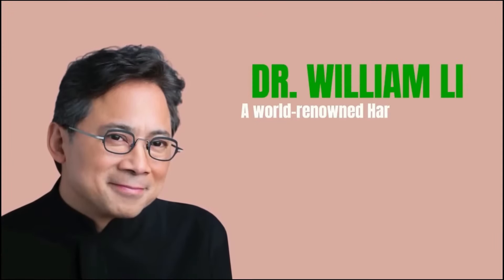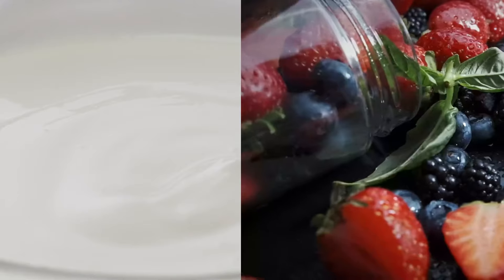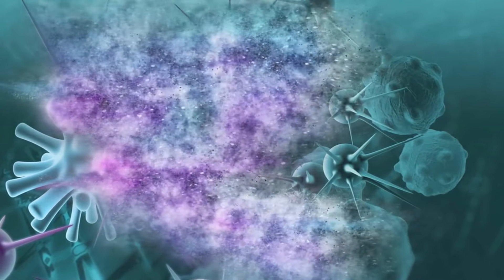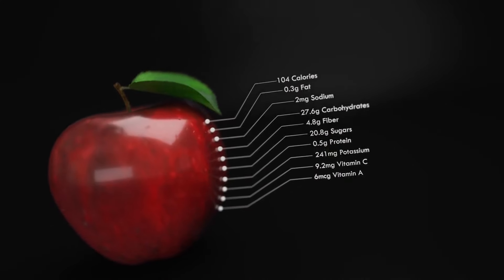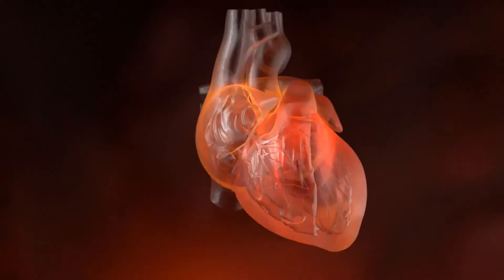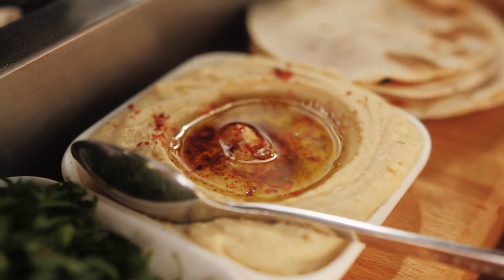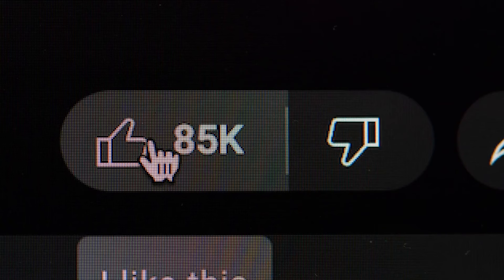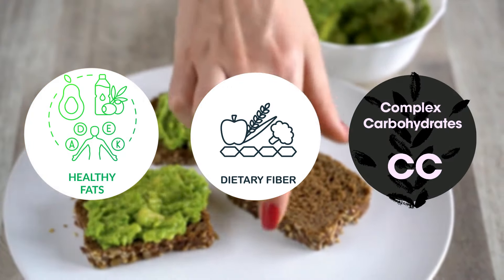6 Snacks That Remove Fat From Your Liver & Speed Up Fat Loss Dr. William Li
6 Snacks That Remove Fat From Your Liver & Speed Up Fat Loss Dr. William Li

Discover the top 6 snacks that can help remove fat from your liver and speed up your fat loss journey, as explained by renowned physician Dr. William Li! In this informative video, we delve into the science behind liver health and the essential role of diet in maintaining a healthy liver.

Explore Dr. Li's books! 👇📚
📚Eat to Beat Your Diet
📚Eat to Beat Disease

Here's another video that may interest you:
5 Snacks That Protect Eyes and Reduce Vision Loss Dr. William Li

We do not:
--- Recommend or promote specific medical treatments, including dietary interventions, for cancer.
--- Provide any guarantees or promises about the effectiveness of any dietary approach in preventing or treating cancer.
--- Discourage viewers from seeking traditional medical care, including surgery, radiation therapy, or chemotherapy.

We strive to provide accurate and up-to-date information based on scientific evidence. However, information about cancer and nutrition is constantly evolving. We encourage you to consult with a registered dietitian or licensed healthcare professional for personalized guidance. For any medical questions or concerns, please reach out to your doctor or a qualified healthcare provider.